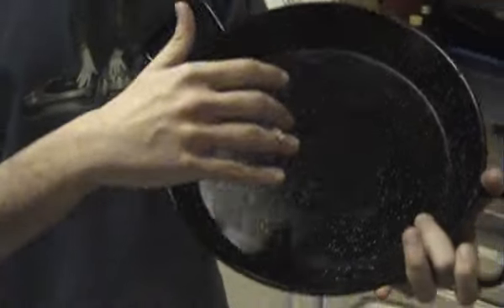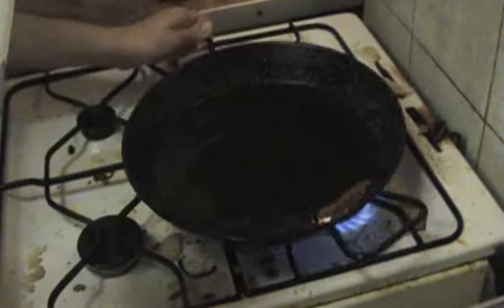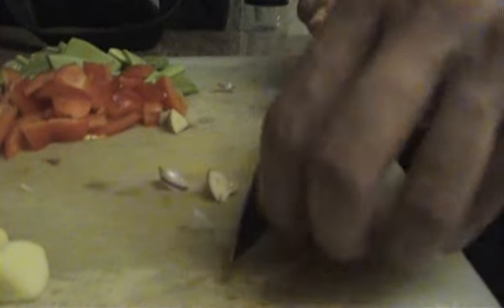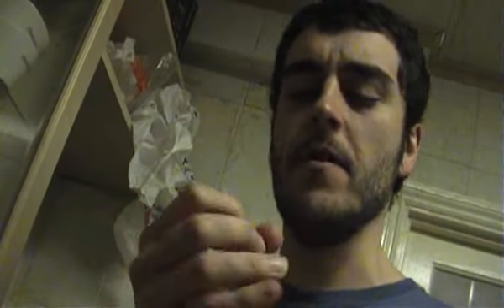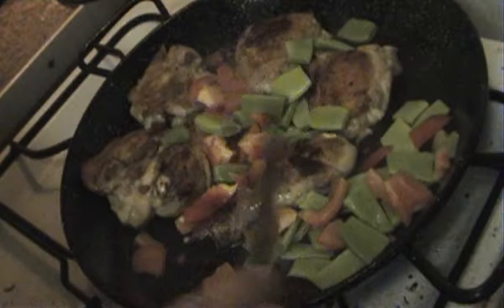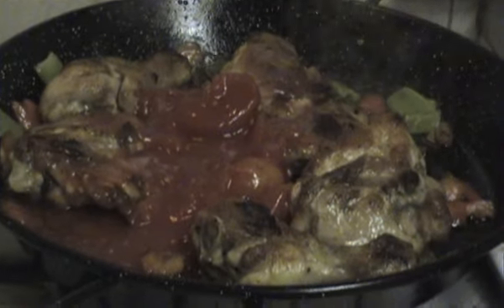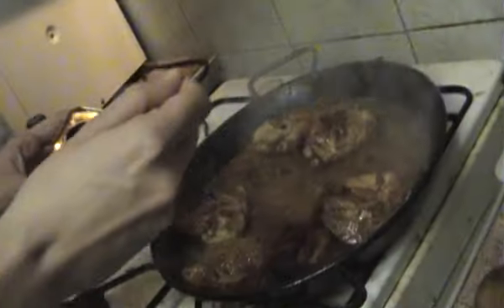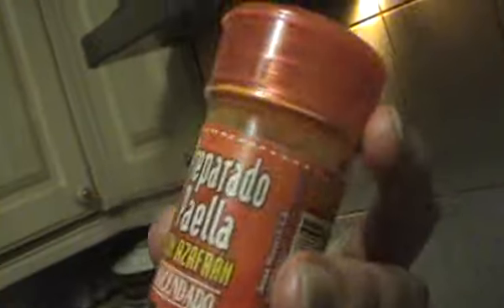Yago Chef Lesson Part III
Yago teaches the world to cook some famous Spanish dishes